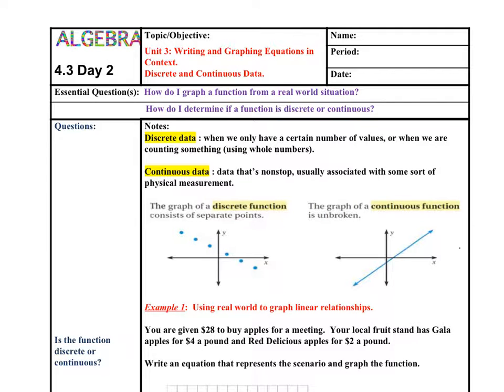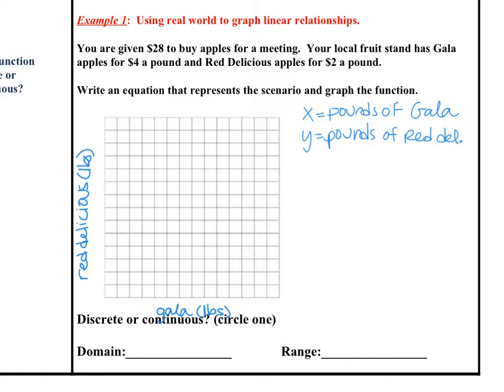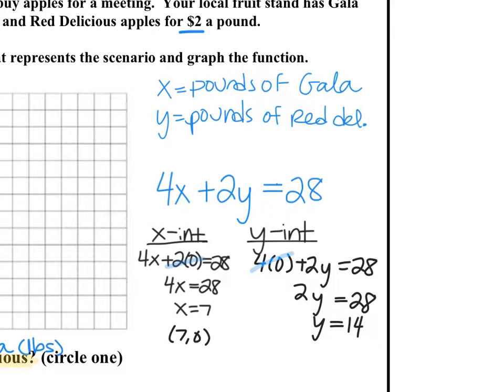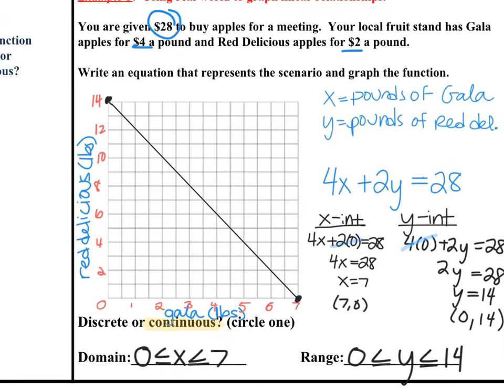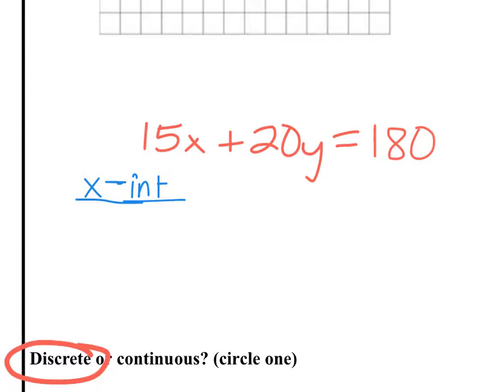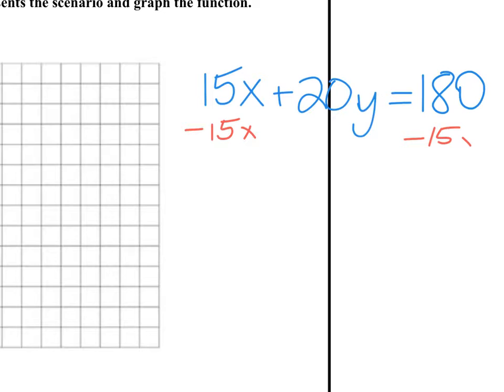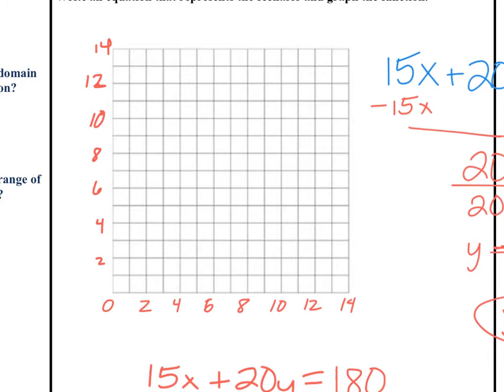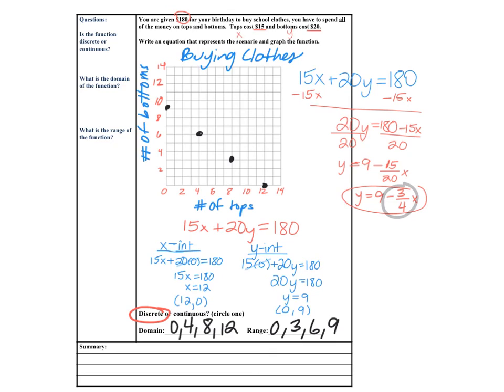Algebra 4.3 Day 2 Graphing in Context